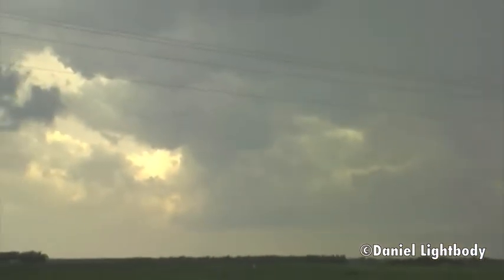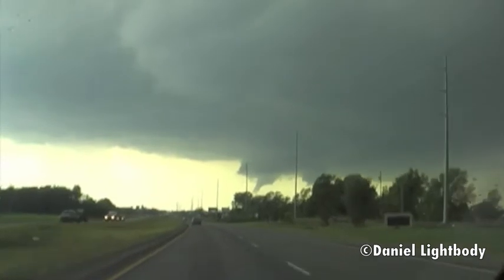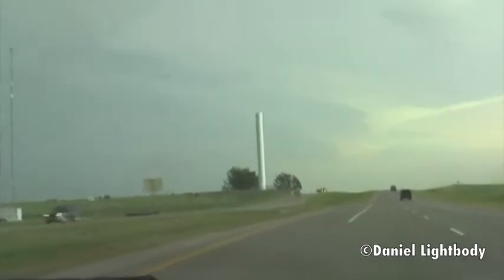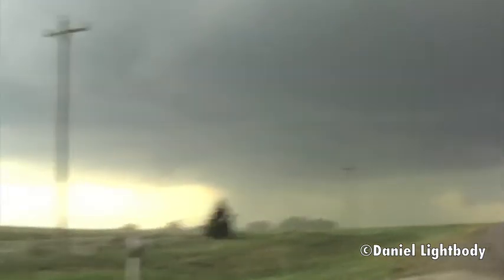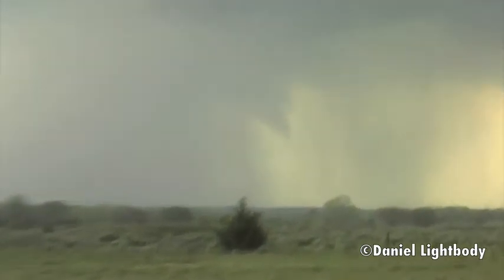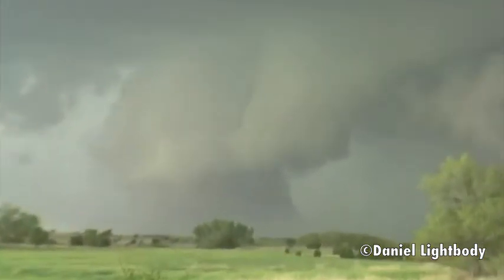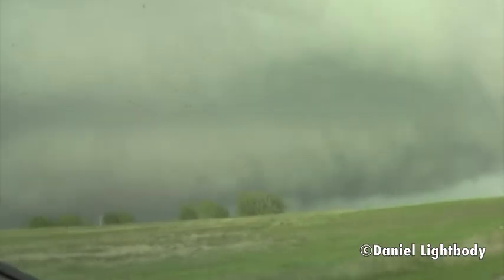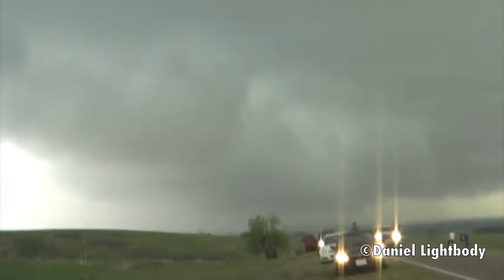Tornadoes South of Woodward, OK (April 9th, 2012)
My footage from the afternoon and evening of April 9th, 2012 in northwest Oklahoma.

The highlight of the day was a tornadic supercell that formed near Woodward, OK and then traveled southeastward. While on the storm we experienced 2-3 tornadoes, additional funnels, severe inflow winds over 60mph, periods of hail, and abundant cloud-to-ground lightning.

The footage is a little shakier than I would like at some points, but you can still get a good idea of just how violent this storm was. In fact, in addition to the winds and tornadoes, this supercell was also producing hail up to softball size at certain points. Luckily we managed to avoid that.